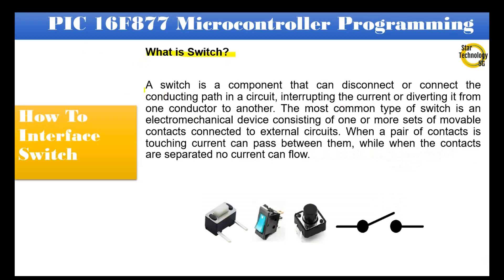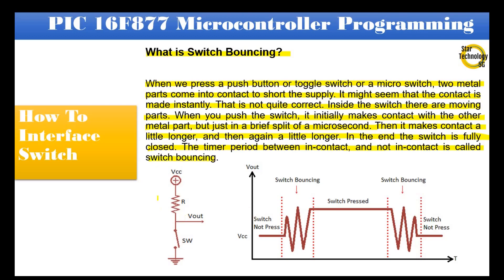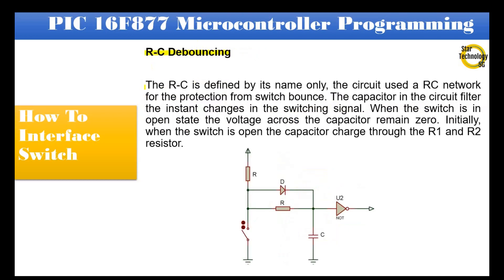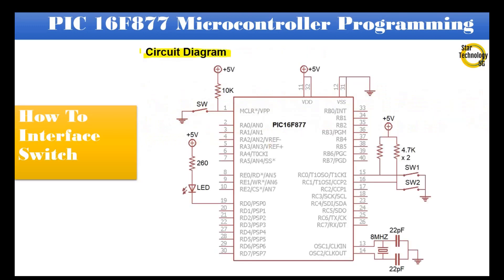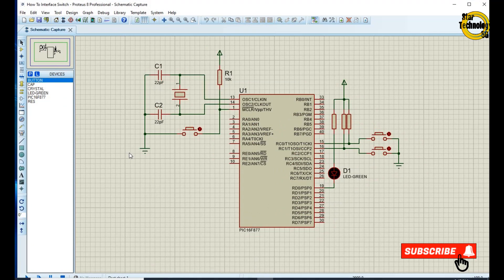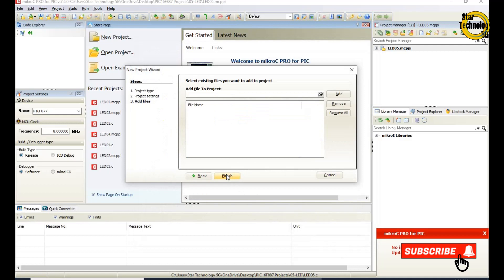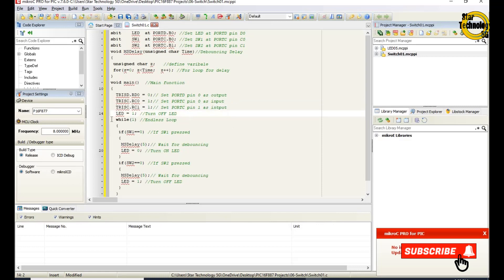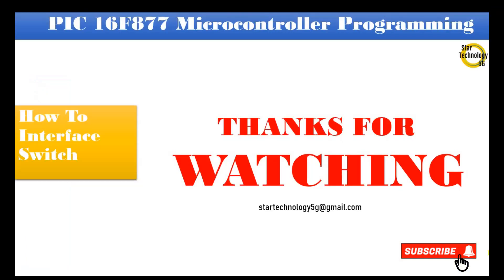Microcontroller PIC16F877 Video 13 How To Interface Switch Using Mikro C for PIC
What is Switch?

A switch is a component that can disconnect or connect the conducting path in a circuit, interrupting the current or diverting it from one conductor to another. The most common type of switch is an electromechanical device consisting of one or more sets of movable contacts connected to external circuits. When a pair of contacts is touching current can pass between them, while when the contacts are separated no current can flow.

What is Switch Bouncing?

When we press a push button or toggle switch or a micro switch, two metal parts come into contact to short the supply. It might seem that the contact is made instantly. That is not quite correct. Inside the switch, there are moving parts. When you push the switch, it initially makes contact with the other metal part, but just in a brief split of a microsecond. Then it makes contact a little longer, and then again a little longer. In the end, the switch is fully closed. The timer period between in-contact and not in-contact is called switch bouncing.

Project: How to interface switch.

In this project LED is connected to RC0 and two switches are connected to RD0 and RD1 pins of the PIC16F877  microcontroller, and the microcontroller is operated from an 8MHz crystal. LED is connected in current sinking mode and the value of the resistor is 260 ohm. When SW1 is pressed LED gets turn ON and when SW2 is pressed LED gets turn OFF.

Microcontroller PIC16F877 Video-36 How To Use Timer 0 As Event Count Using Mikro C for PIC

Microcontroller PIC16F877 Video-40 What is Interrupt? How To Enable External Interrupt Using Mikro C For PIC

Microcontroller PIC16F877 Video-45 How To Display Temperature Using ADC 0804 and LM35 Using Mikro C For PIC

Microcontroller PIC16F877 Video-46 How To Display Temperature Using ADC Module and LM35 Using Mikro C For PIC

Microcontroller PIC16F877 Video-47 How to Measure Temperature in Fahrenheit Using LM35 Using Mikro C For PIC

Microcontroller PIC16F877 Video-49 How to Rotate Stepper Motor in Clockwise and Anti-Clockwise Using Mikro C For PIC